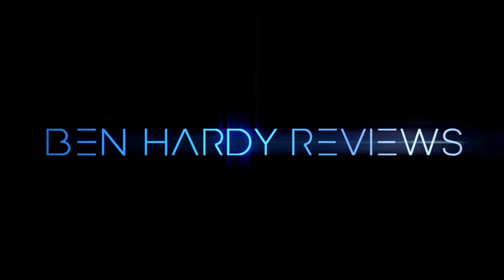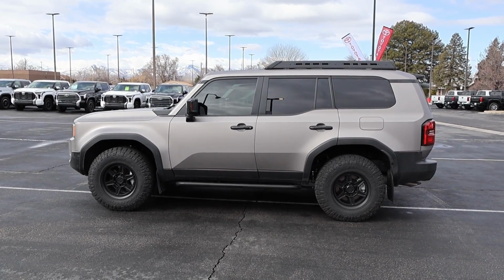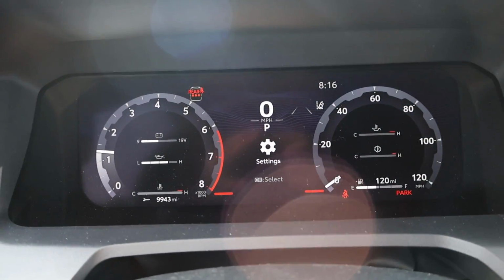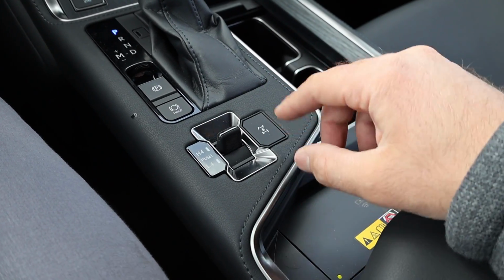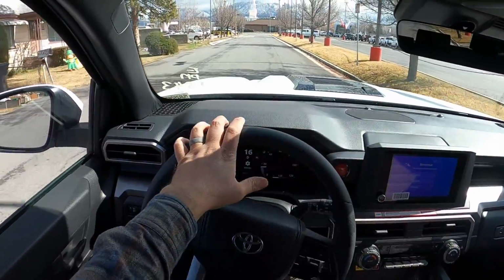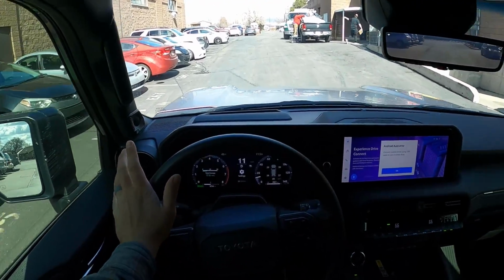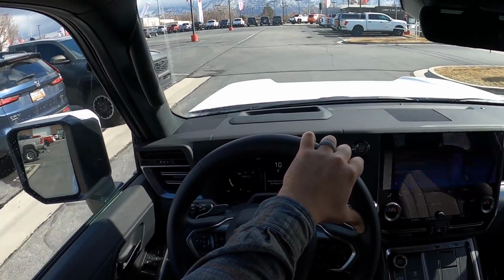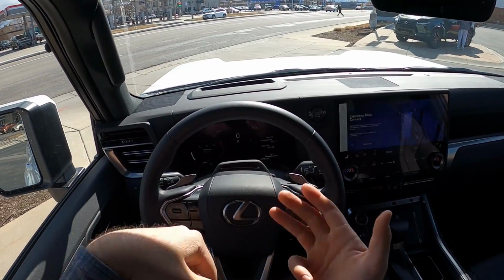Has Toyota Gone Too Far? (2025 Toyota 4Runner vs Lexus GX550 vs Toyota Land Cruiser)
Today I compare a 2025 Toyota 4Runner to a New Lexus GX550 and New Toyota Land Cruiser!